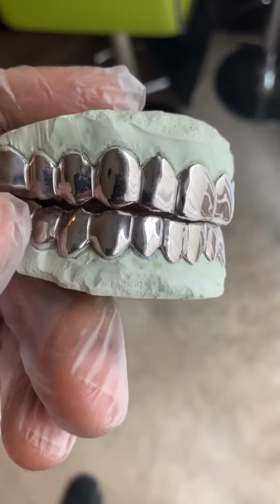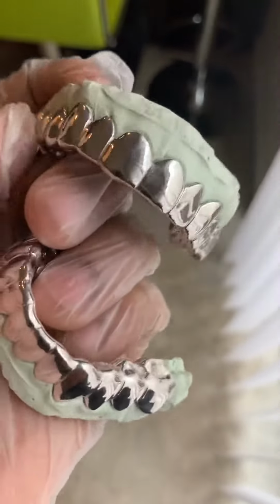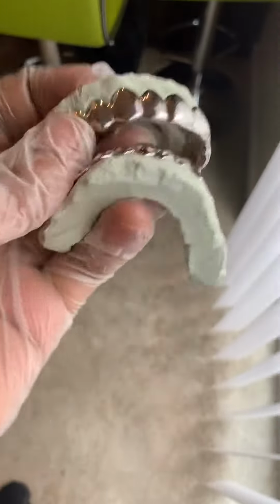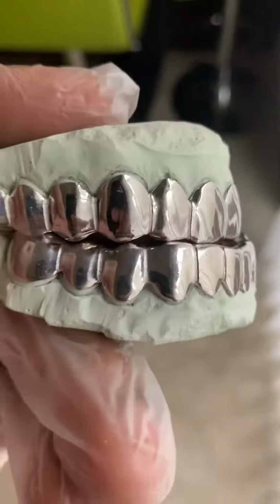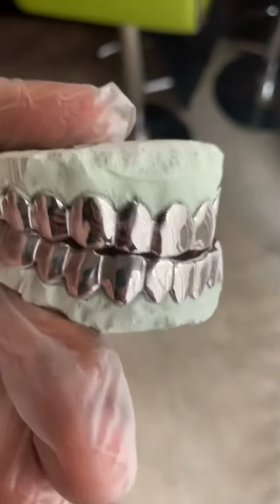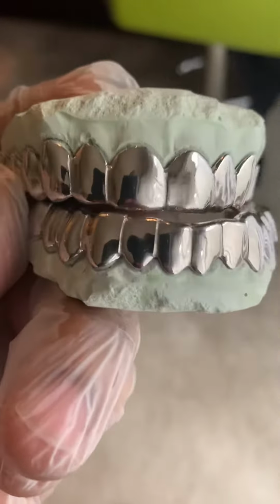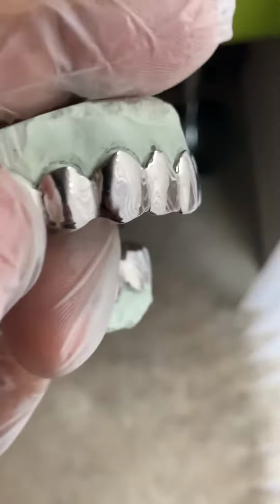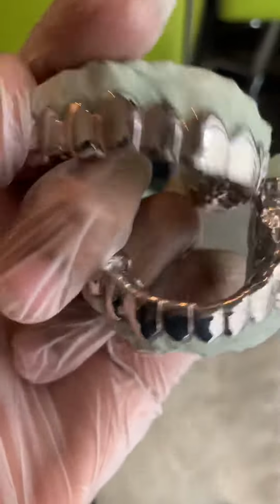12 Top 12 Bottom Sterling Silver Grillz Set by Seattle Gold Grills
12 Top 12 Bottom Sterling Silver Grillz Set by Seattle Gold Grills is one of our Top Sellers!

All purchases made on the website are powered/secured by Stripe Processing.

All you do is ADD TO CART, purchase your grillz set, and then Stripe emails us a receipt with your shipping address (Via your credit/debit card).  We ship mold kits out that day with confirmation email!

These are all custom grillz made to fit your teeth!